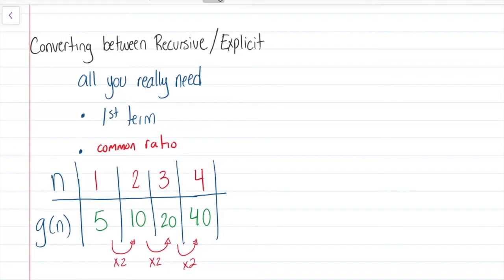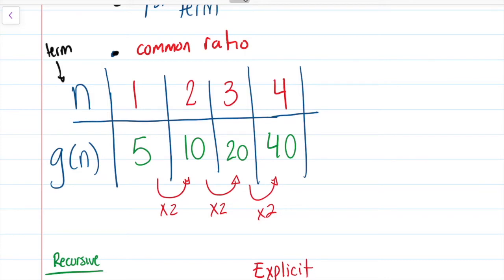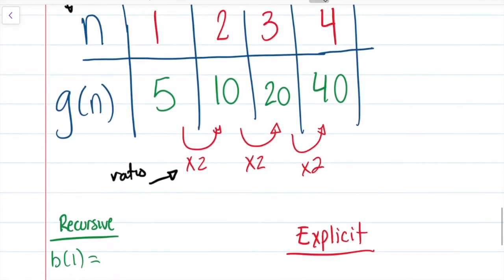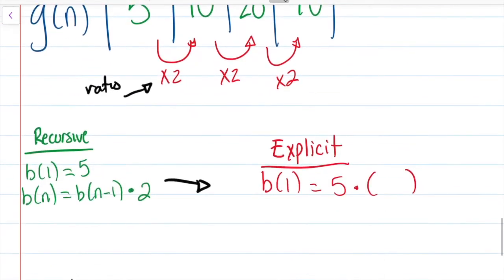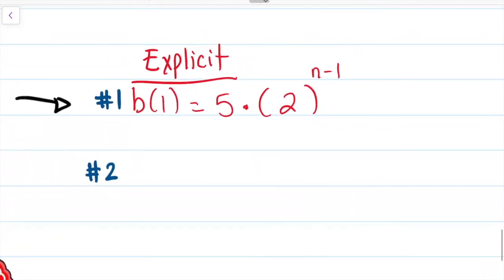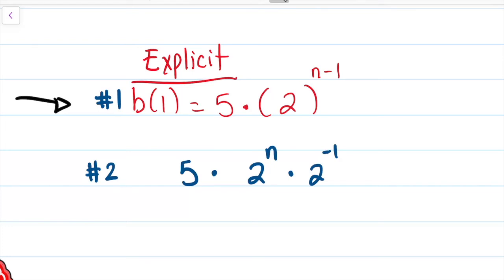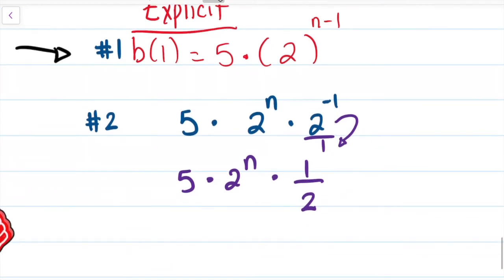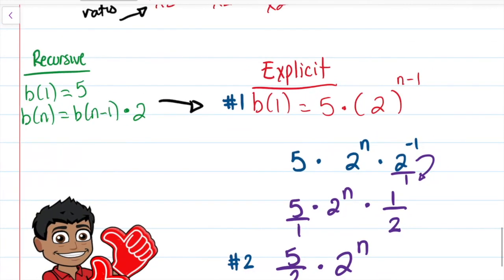The Explicit Formula in Geometric Sequences! Example #2